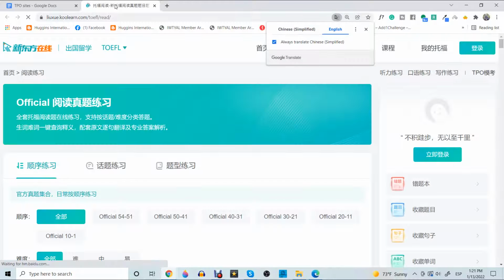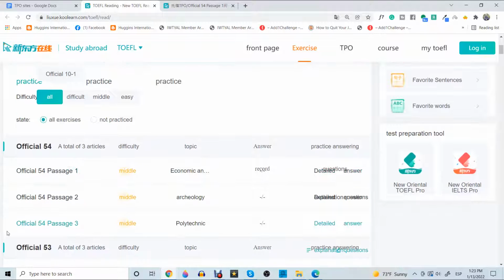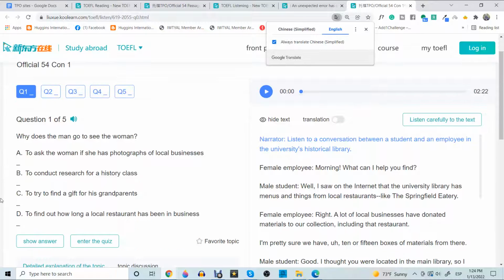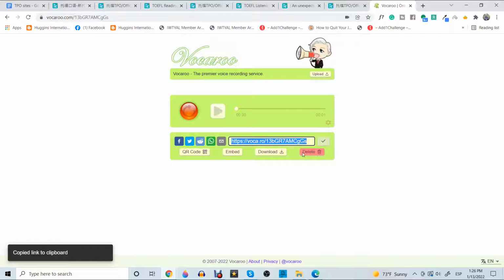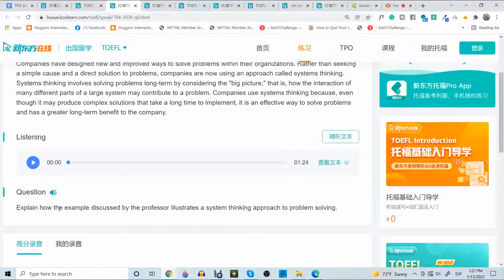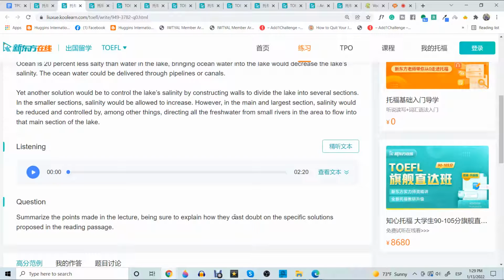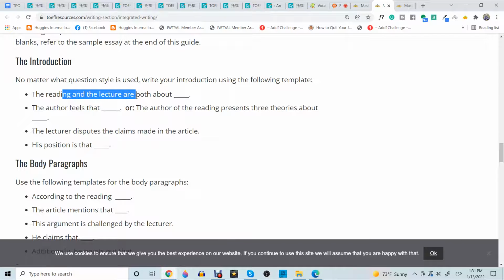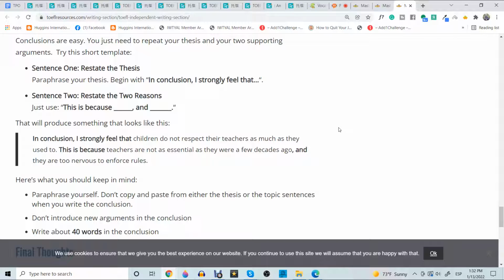Screenshare TPOs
Here is a screen share of the main links I initially share with TOEFL prep students:

54 TPOS (TOEFL Practice Online)
Reading

Writing Templates
Integrated